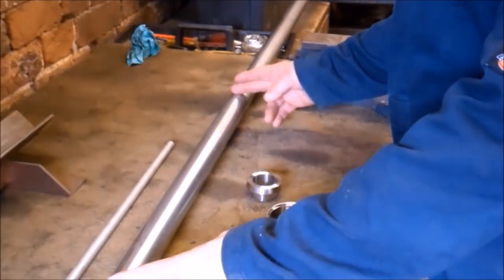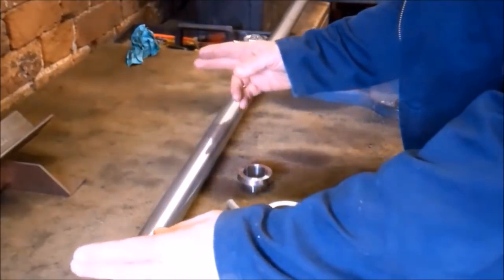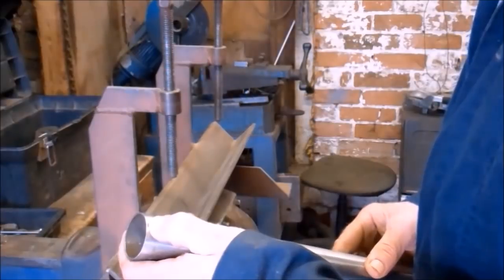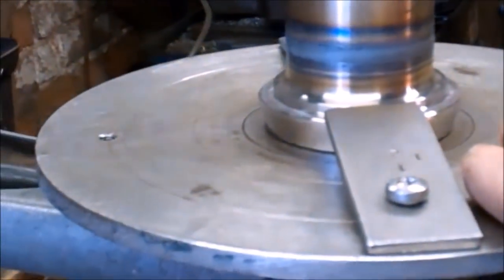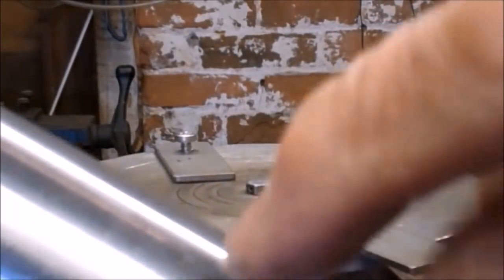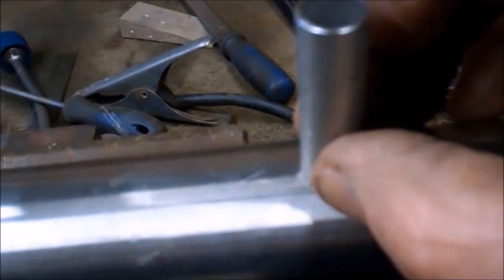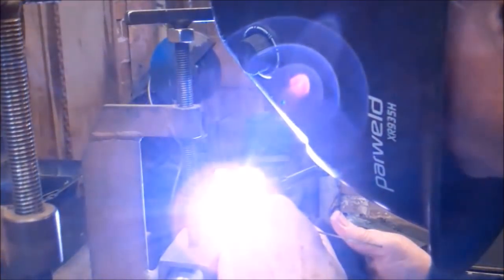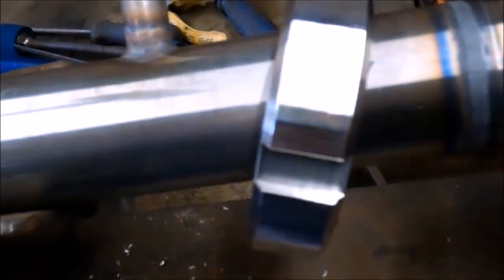Tig welding thin wall stainless steel dairy tube.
Purpose made section of stainless steel tube being fabricated, this was needed to replace a section that got damaged.